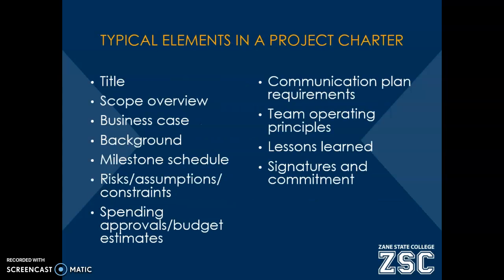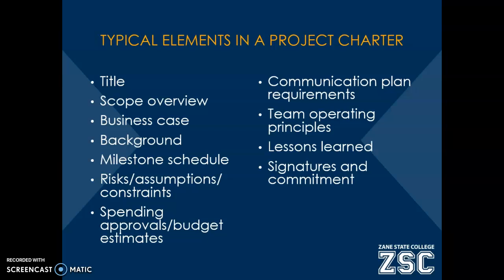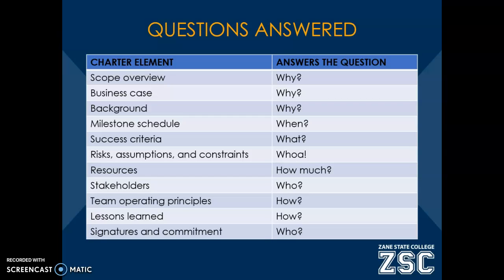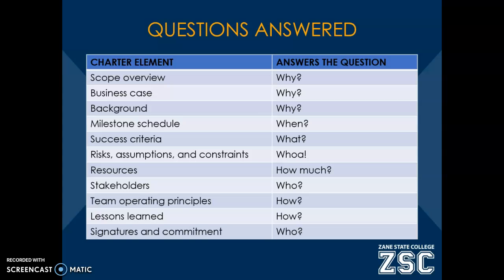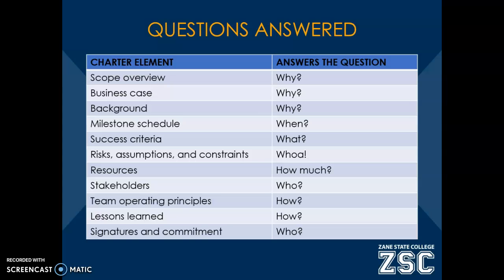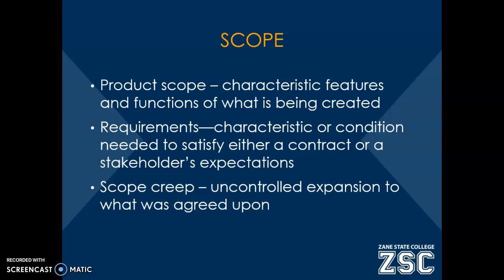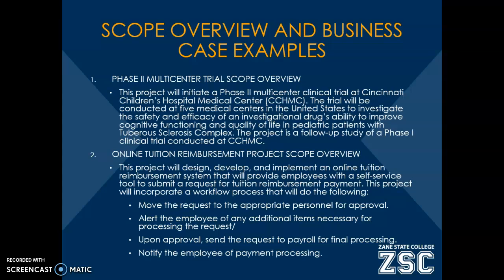MECH 2700 Ch3 Pt1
Project Charters